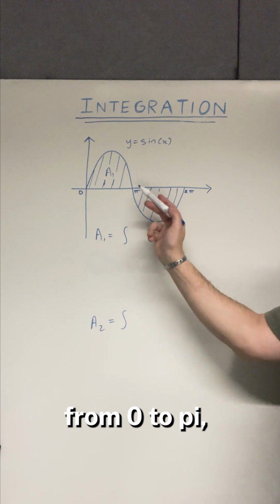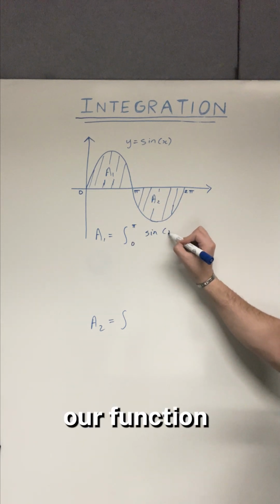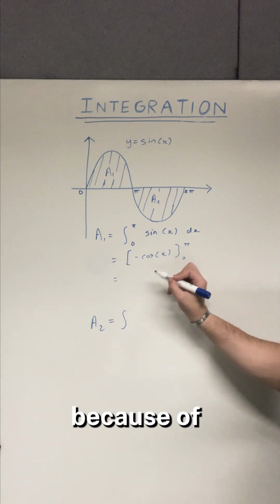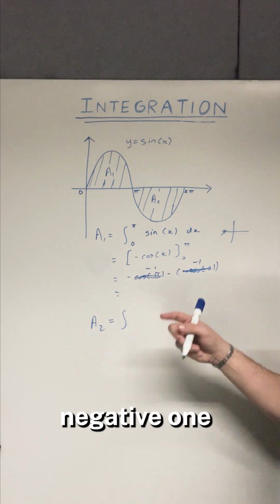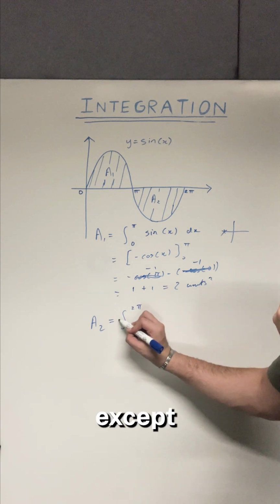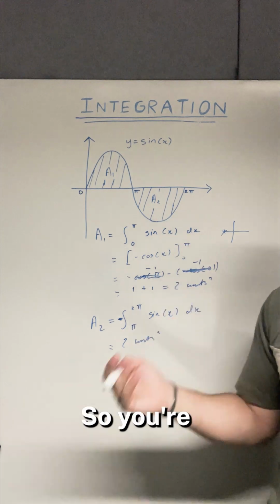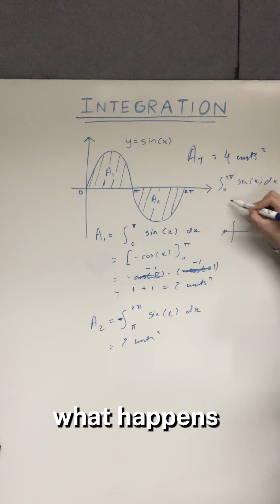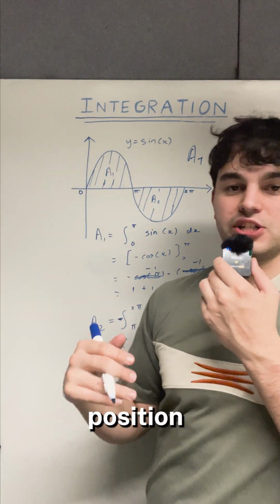How to find the area underneath any function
Interested in going from an average Year 12 student to an ACADEMIC WEAPON?

TikTok ♪  @mianlearning
Instagram 📷  @mianlearning @mianlearning
Interested In Working with Adrian?